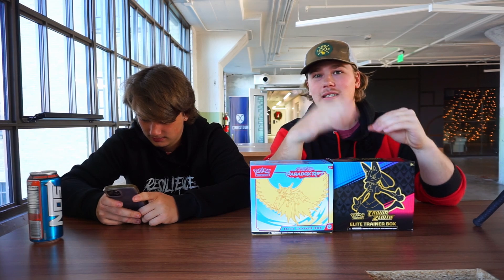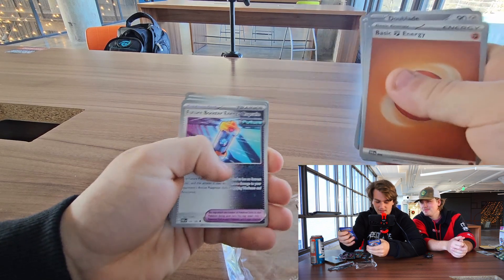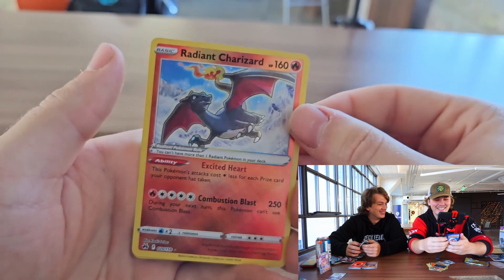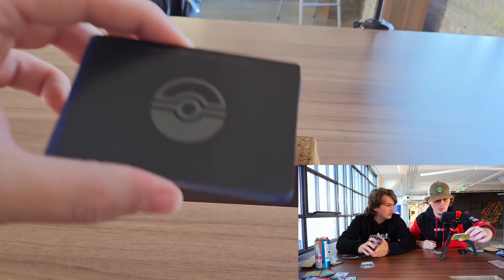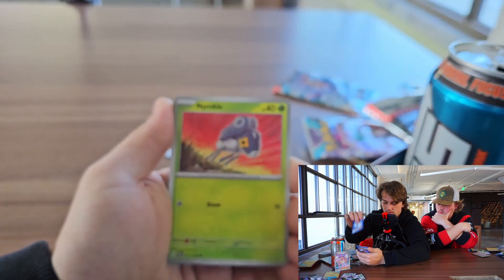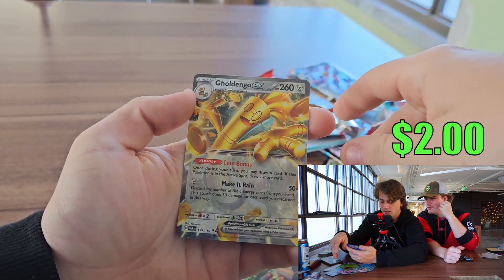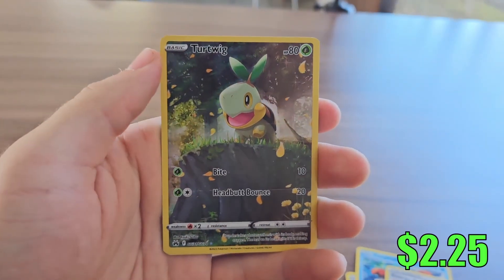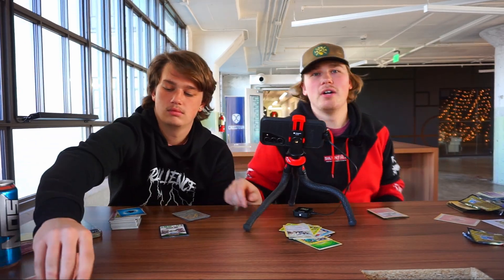Which Pokemon TCG Set Is Better? | Pokemon TCG Pack Battle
Sorry about the background audio, the place I normally go to was super busy for the holiday!!

if you enjoyed what you watched, head over for more.